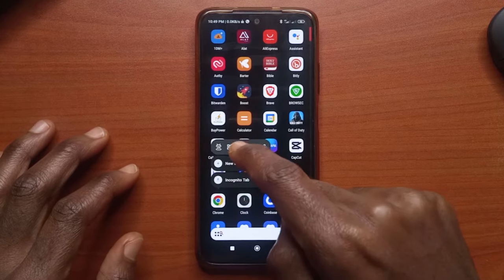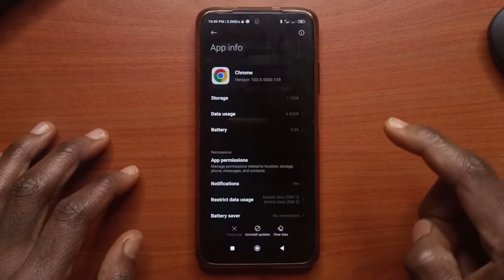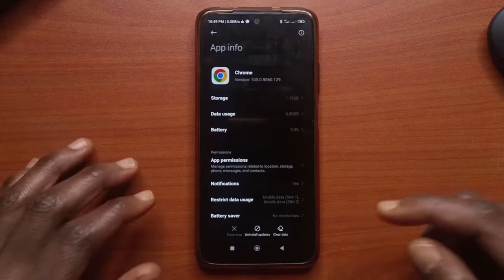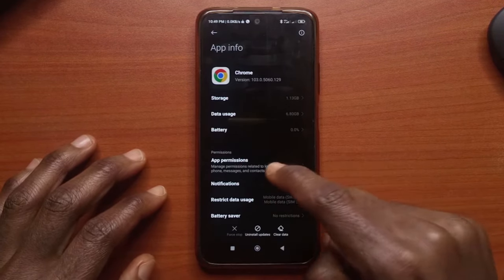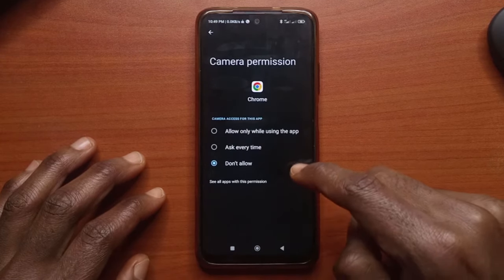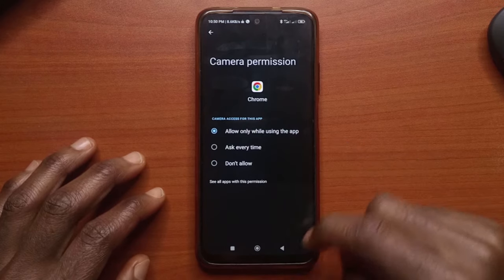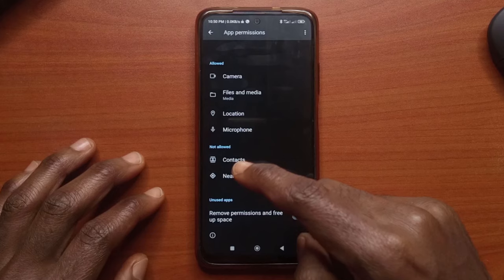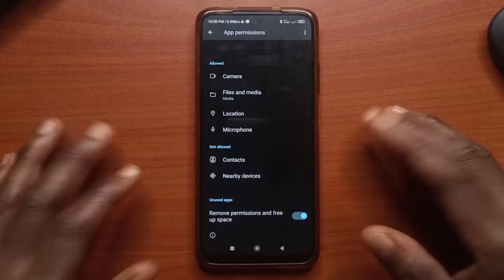How To Allow Camera Permission on Chrome - Enable/Disable Camera on Chrome Android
In this video, I'll show you:

✅ How to allow chrome to have camera access on your phone

– – – Tools & Equipment – – –

– – – Connect – – –